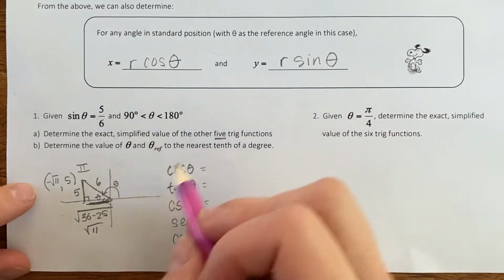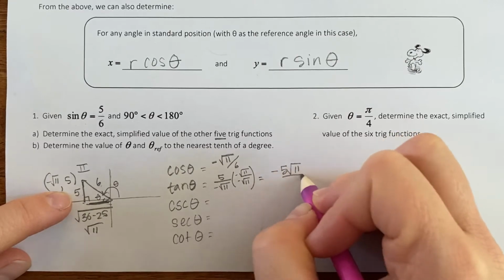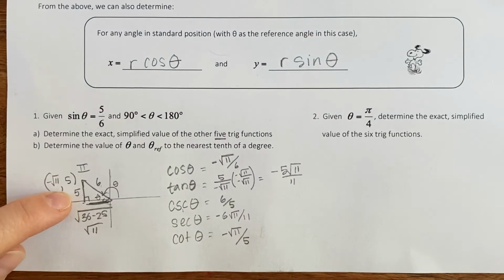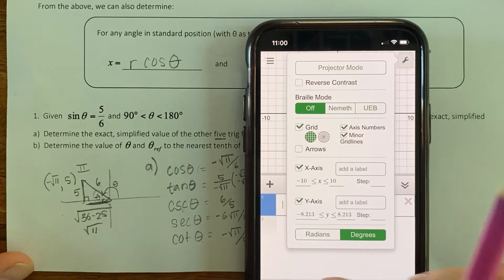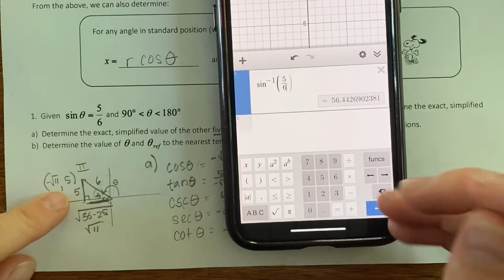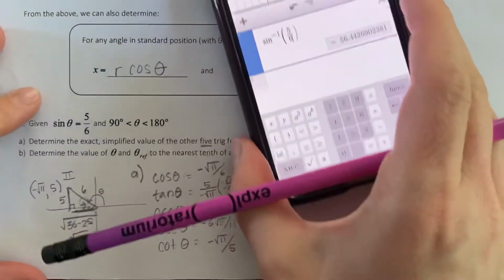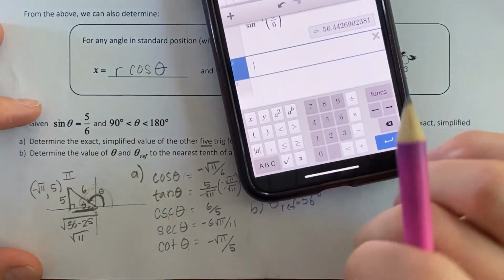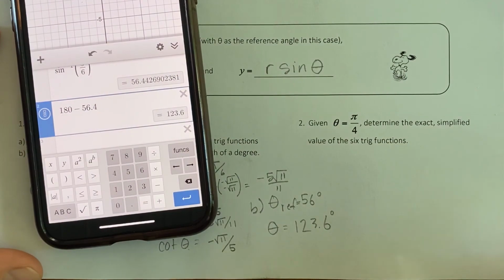Circular Trig Functions (2/6)